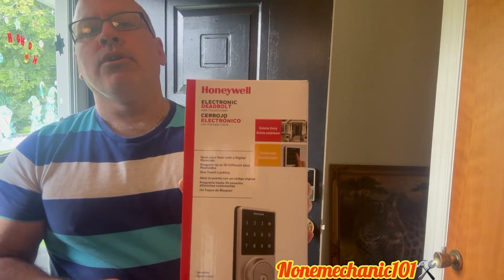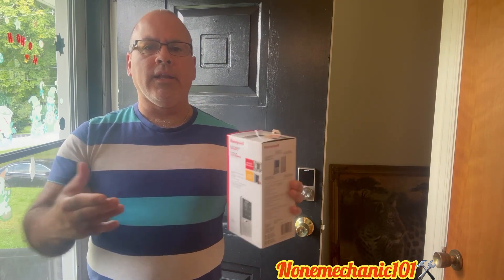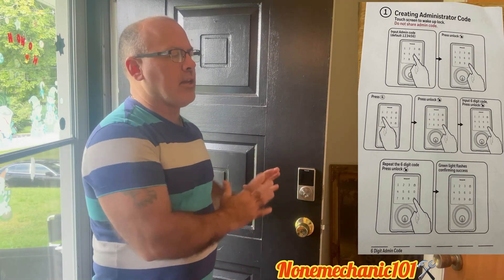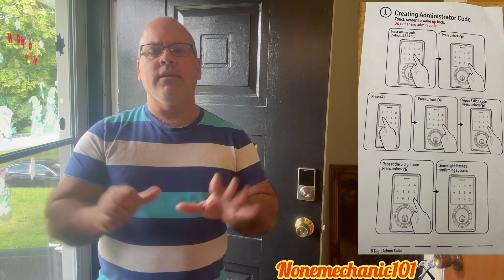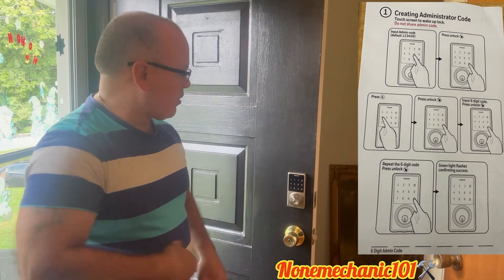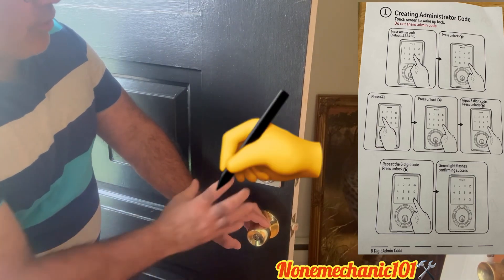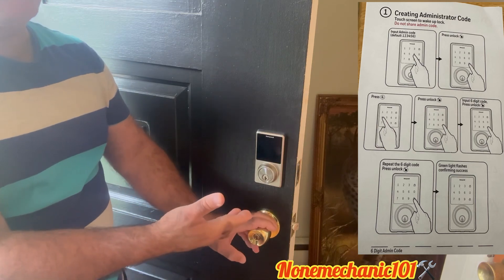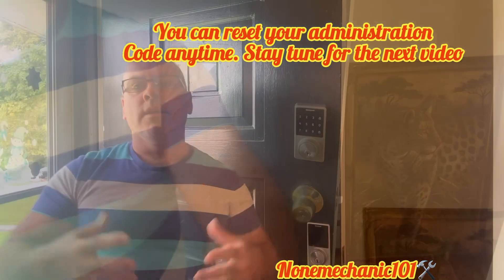Honeywell Electronic DEADBOLT Creating The Administration Code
In this video I'm showing how to created the Administration Code on a Honeywell Electronic
DEADBOLT with touchscreen